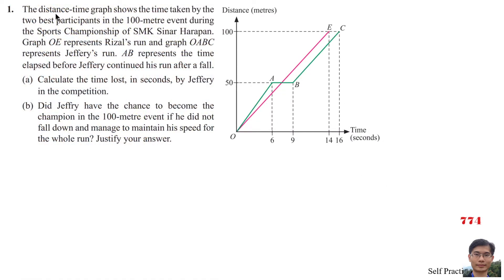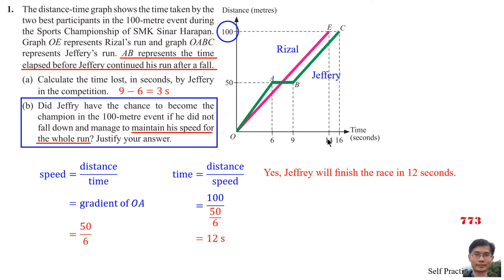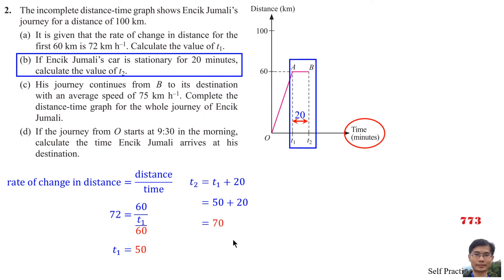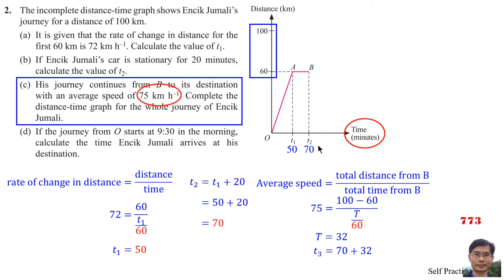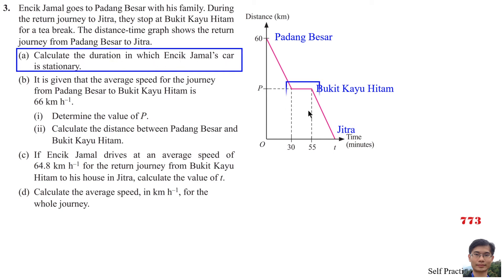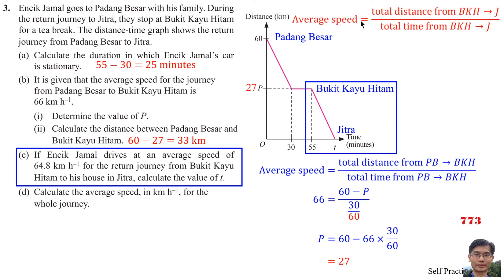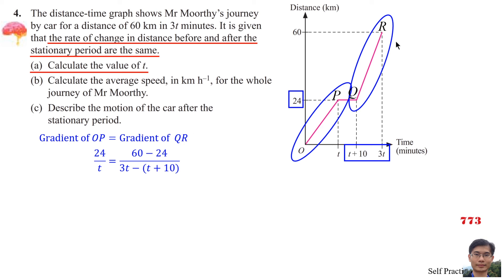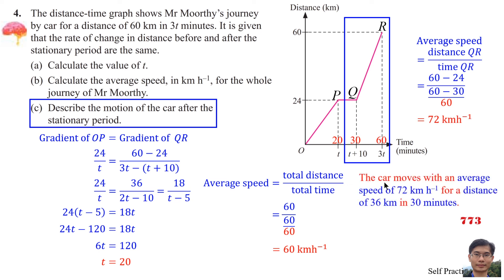Graphs of Motion - Self Practice 7.1c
Graphs of Motion
Self Practice 7.1c